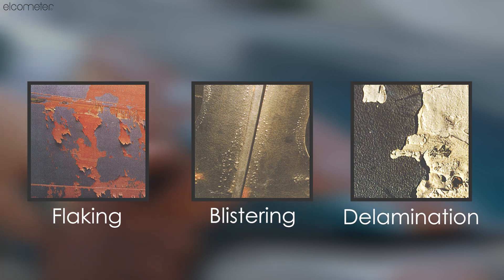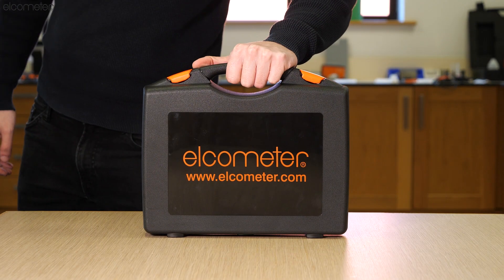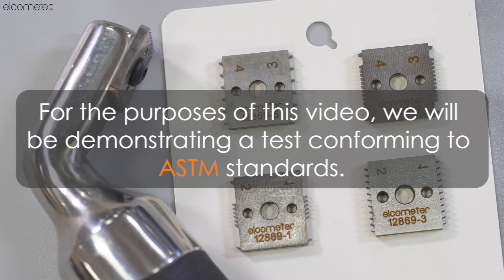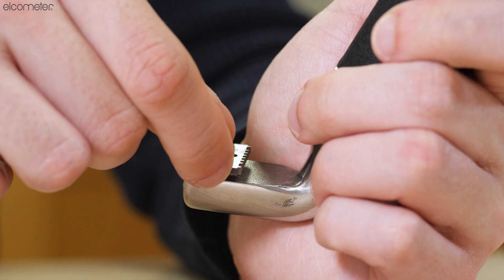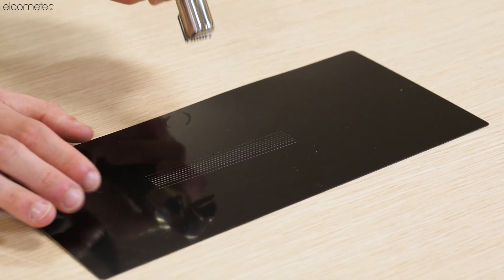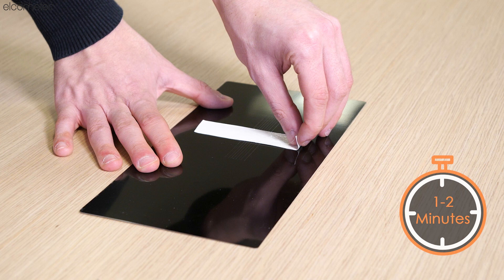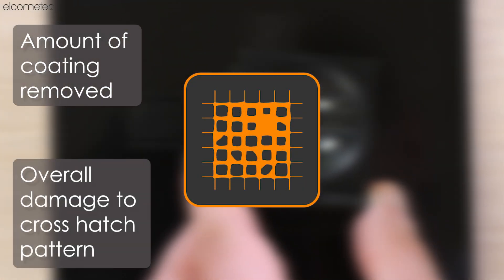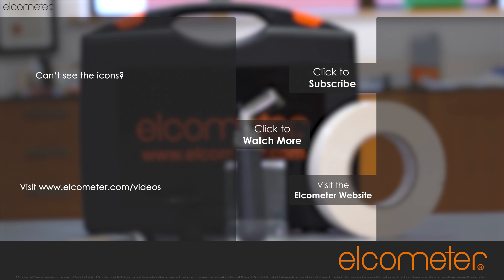Introducing the Elcometer 107 Cross Hatch Cutter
From the largest man-made structures to the smallest household appliances, most products will feature a protective or cosmetic coating.

If the coating applied does not correctly adhere to the product, then this may result in premature failure which can be extremely costly to the manufacturer or asset owner.

Adhesion tests provide peace of mind against premature failures by quantifying the strength of the bond between a substrate and its coating. For this reason, adhesion tests are regularly used as part of inspection and maintenance procedures.

In this video, we will be demonstrating how you can undertake fast and accurate adhesion tests using the Elcometer 107 Cross Hatch Cutter.

The Elcometer 107 full kit contains:
- Robust handle
- Cutter
- Hexagonal wrench
- Instructions (together with Classification of Adhesion Test Results chart)
- Magnifier (x6 magnification)
- Brush and adhesive tape (either ASTM or ISO tape)
- Plastic ABS carry case

Standards:

AS 3894.9, AS 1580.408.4, ASTM D 3359-B, BS 3900-E6, ECCA T6, EN 13523-6, ISO 2409, ISO 16276-2, JIS K 5600-5-6, NF T30-038

For more information about adhesion testing, the Elcometer 107 Cross Hatch Cutter, or any other Elcometer products, please visit elcometer.com. And don’t forget to subscribe to the Elcometer Inspection Equipment Channel to be notified of any new videos.